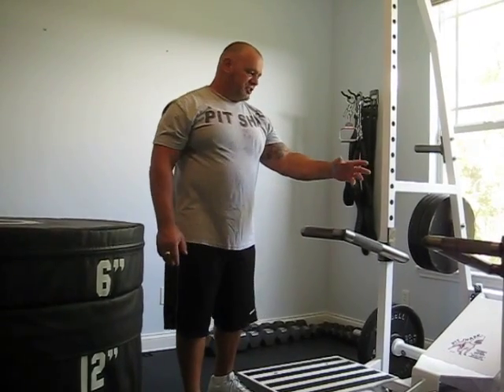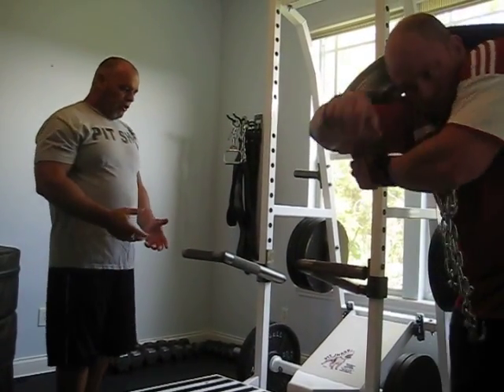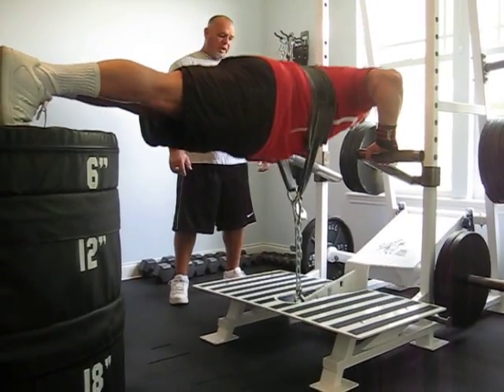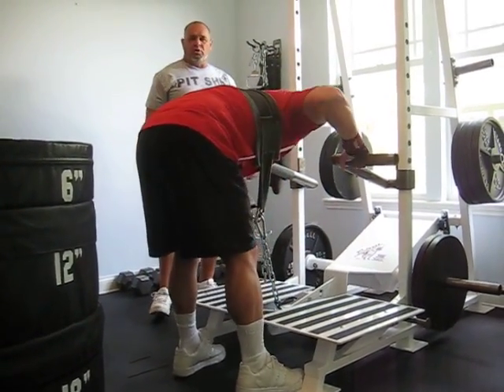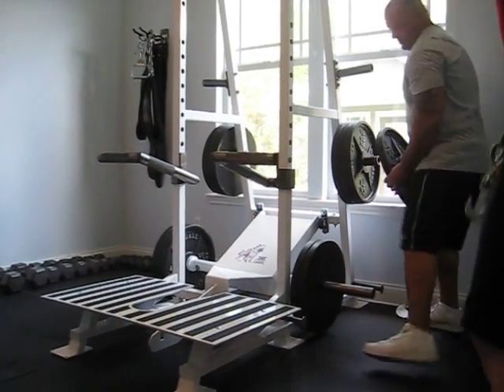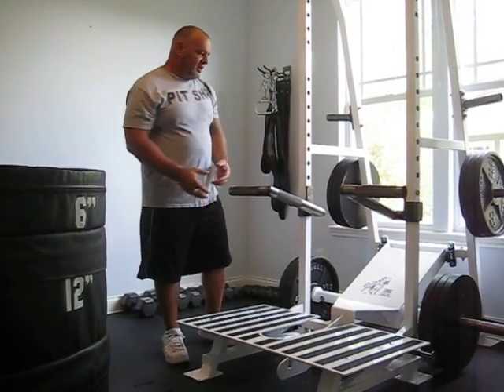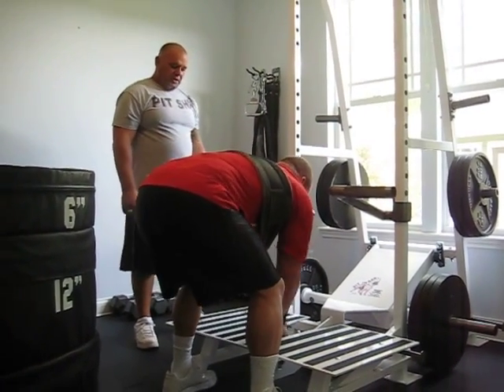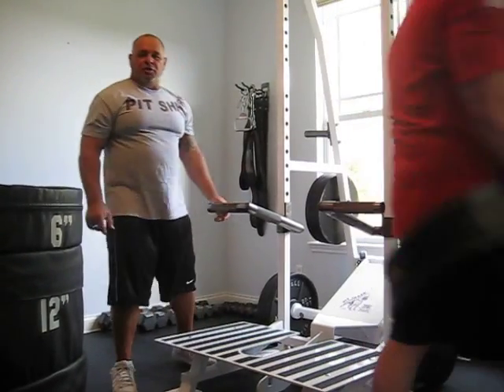Flip Your Bench Over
315 lb. weight loaded Push Up on the Pit Shark.